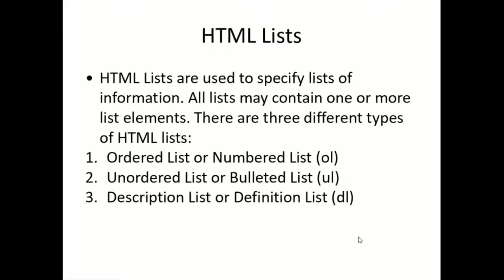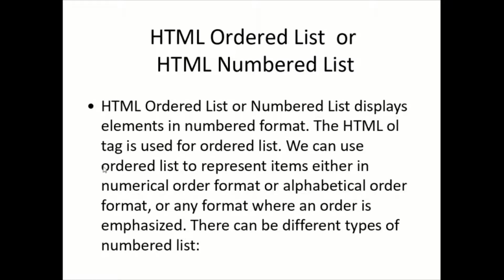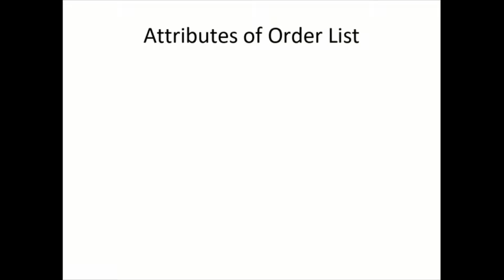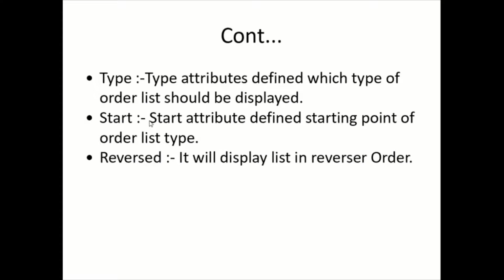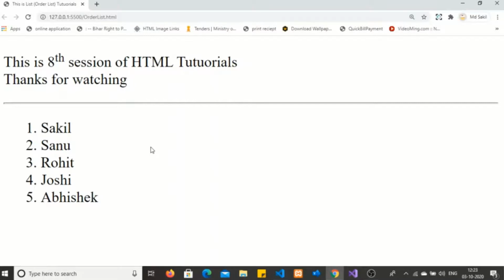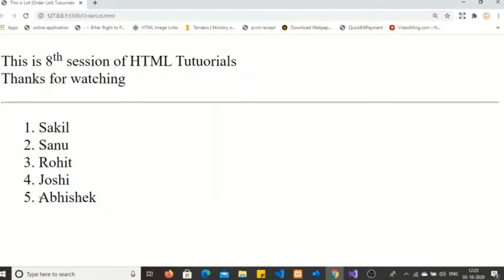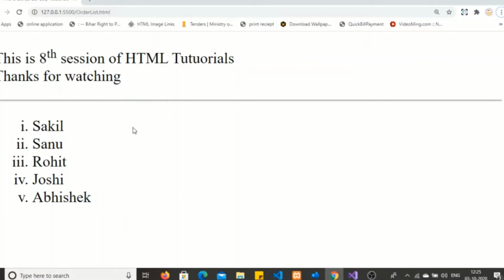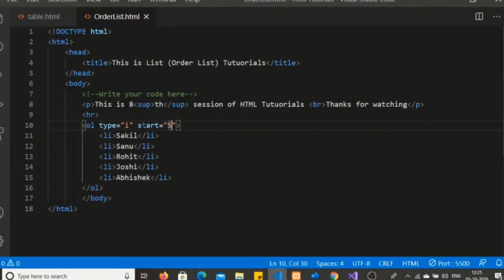Session-8 || HTML List Part-1 (Order List)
In this tutorial we learned HTML List (Order List or Numbered List)
Learn how to display data in the form of list using HTML order List,
we used type and start attribute to customize default styling of order list and saw data in reversed order.

Happy Learning
Codes Evidence